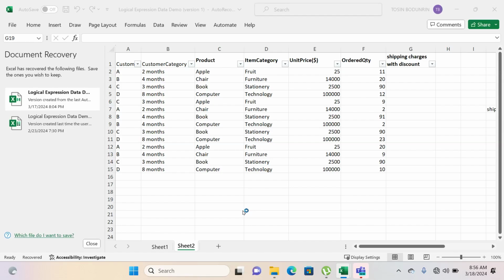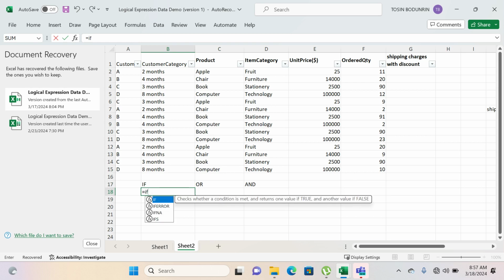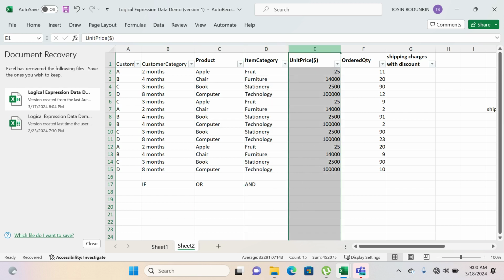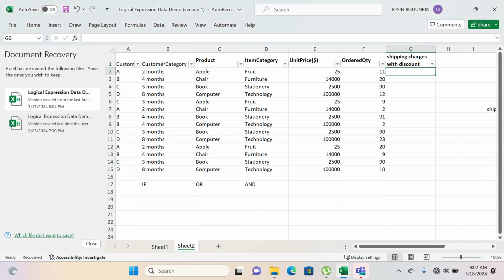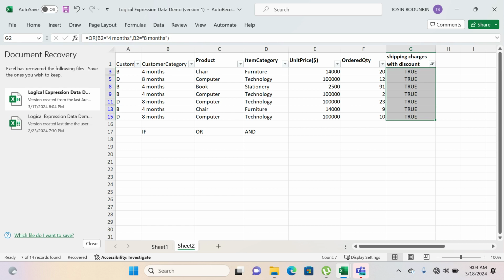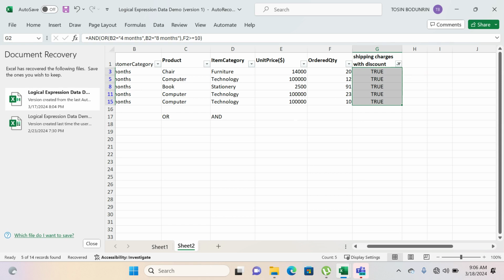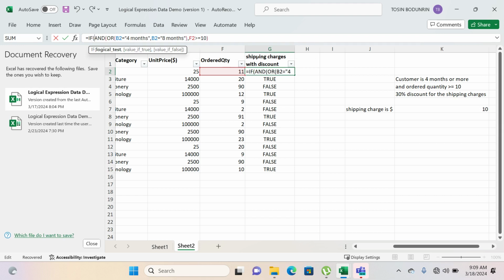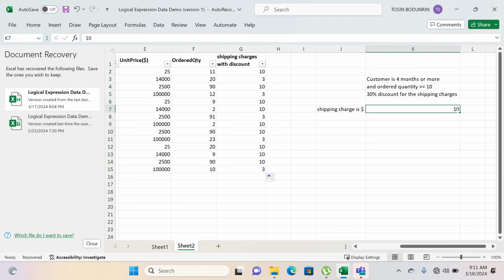using IF, AND and OR Logical Expression